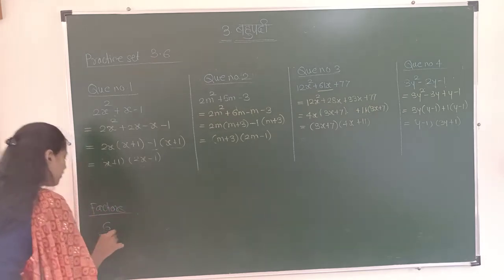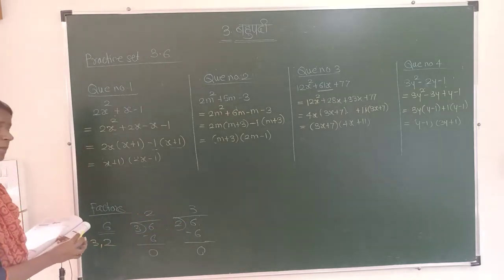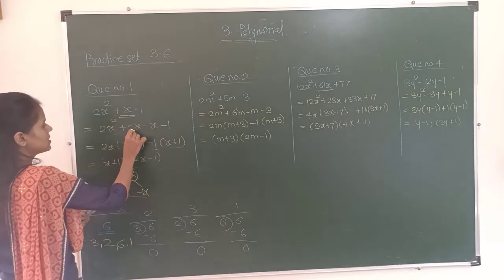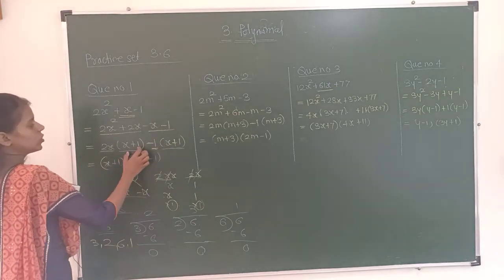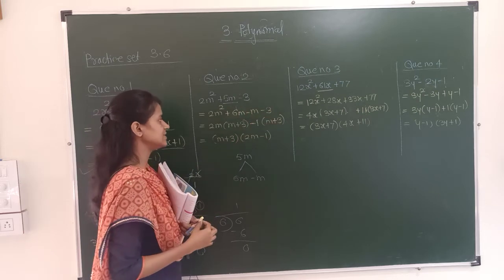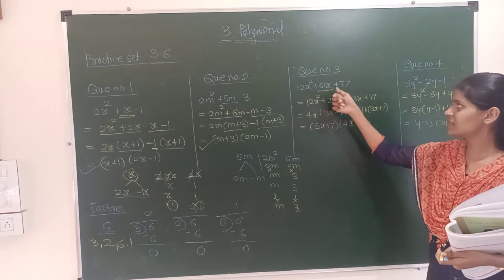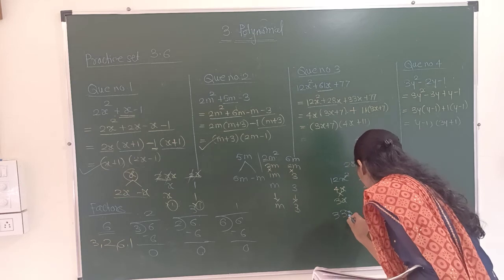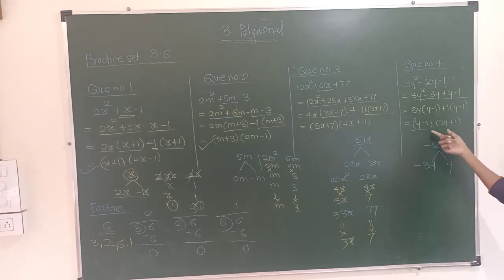O4 Sept MATHS 3) Polynomial